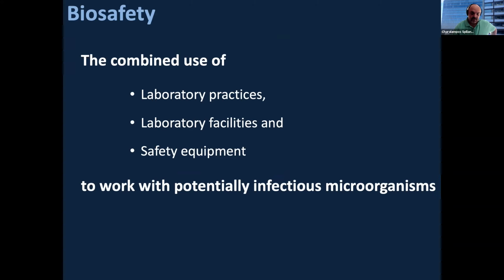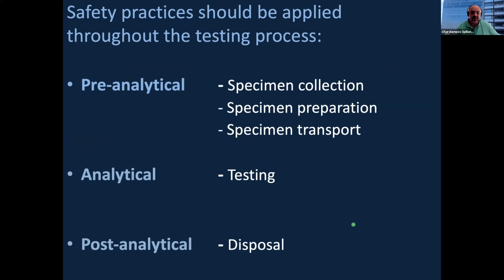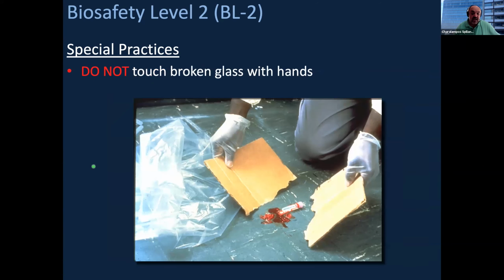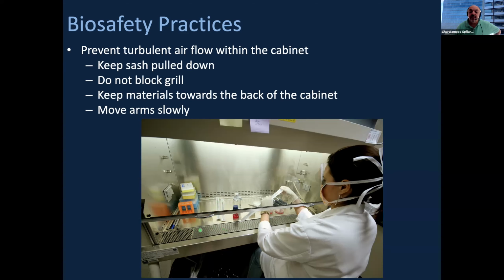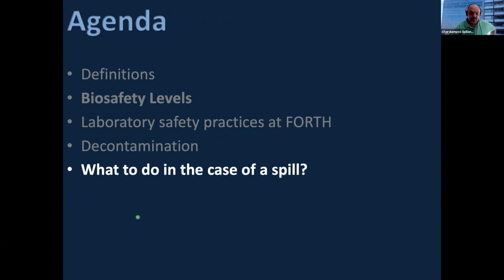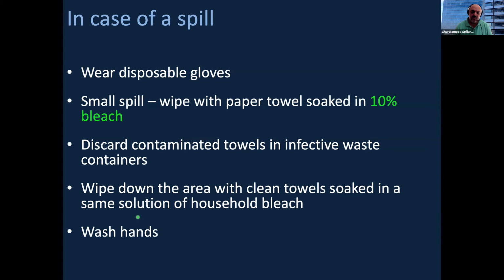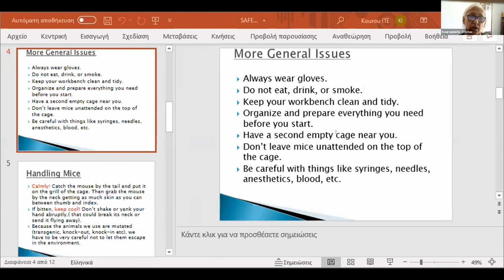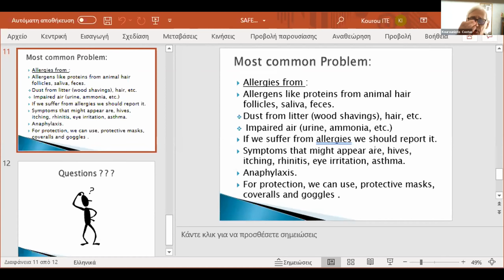IMBB SAFETY SEMINARS PART III – BIOSAFETY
This video is the third part of the IMBB safety seminar series. Prof. Charalampos (Babis) Spilianakis presents common practices, facilities and equipment employed for safe laboratory work.